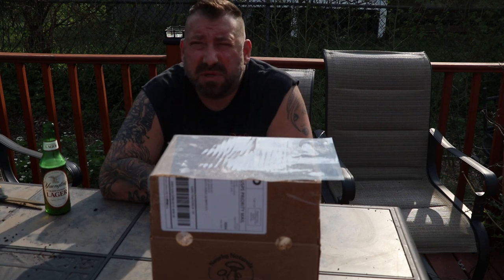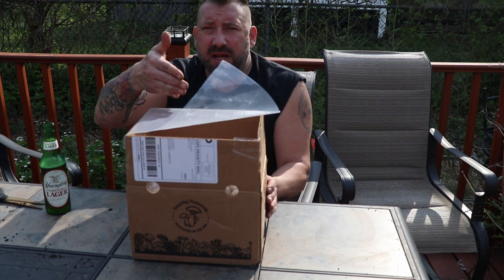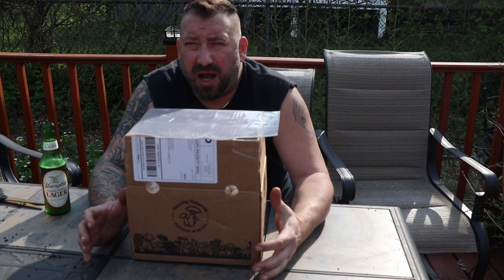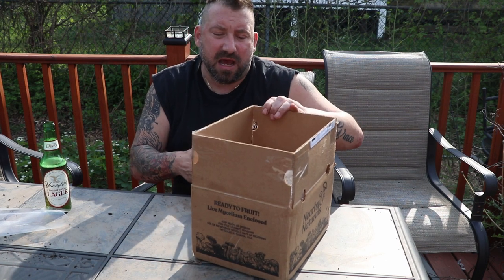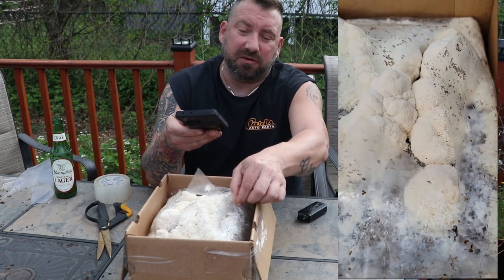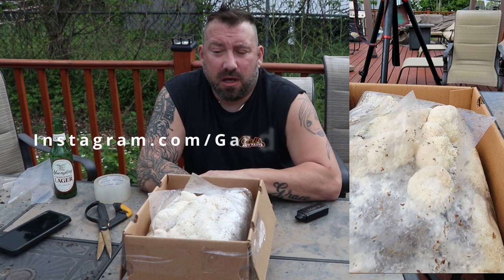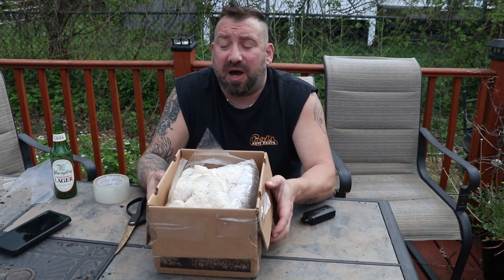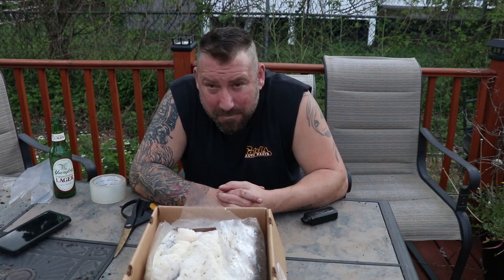Lion's Main Mushrooms Part 2 By Nearby Naturals grow kits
Garden State, New Jersey, Gardening

Additional video's on the topic